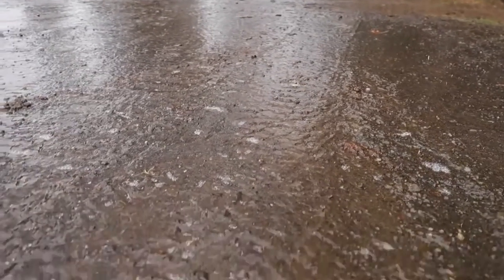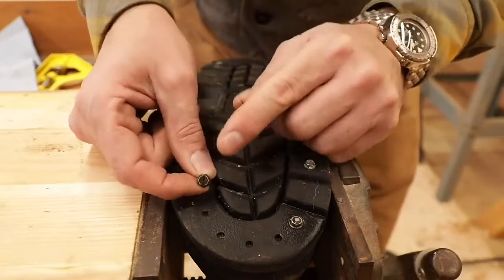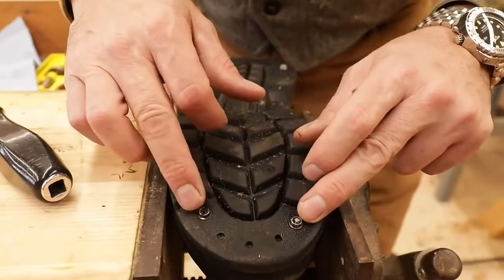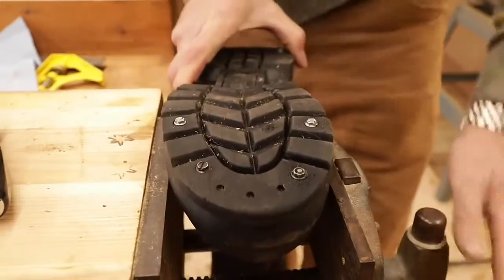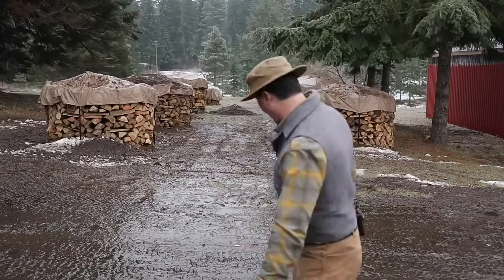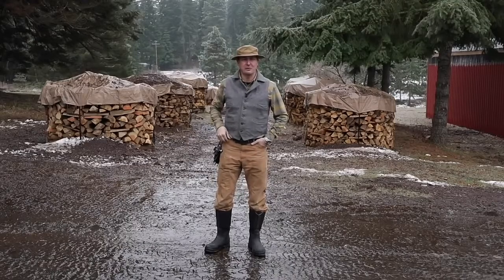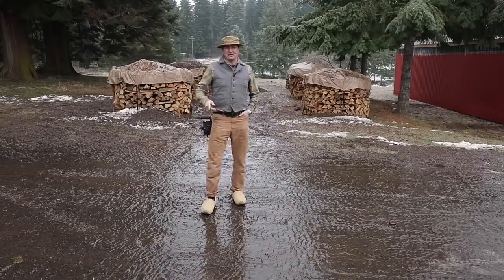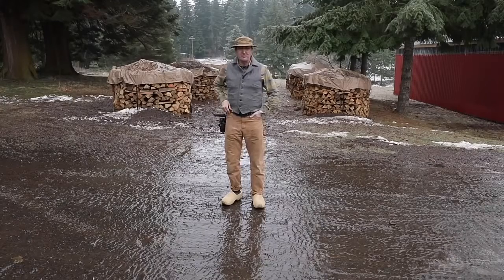p1 AMAZING SHOE HACK WILL CHANGE YOUR LIFE!